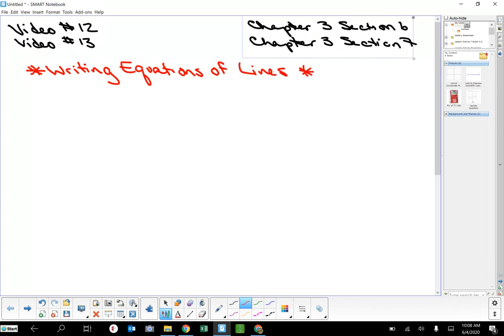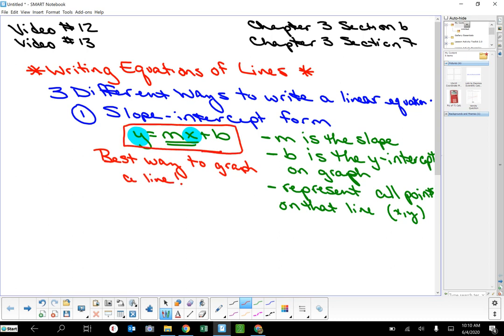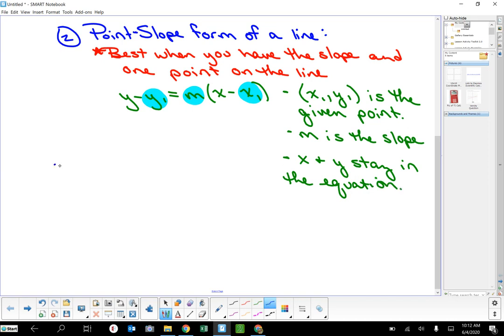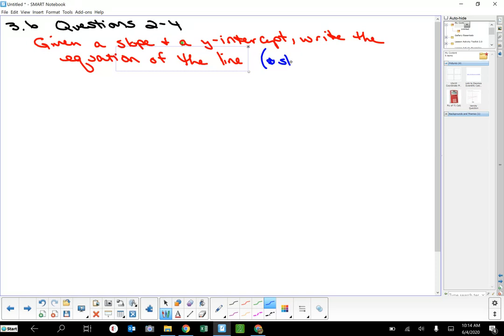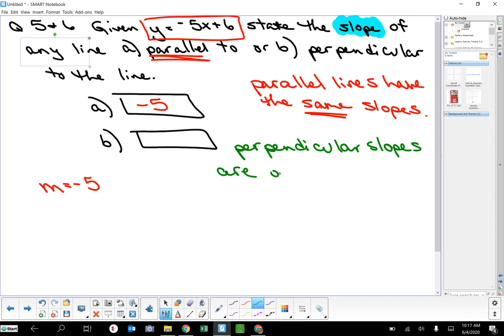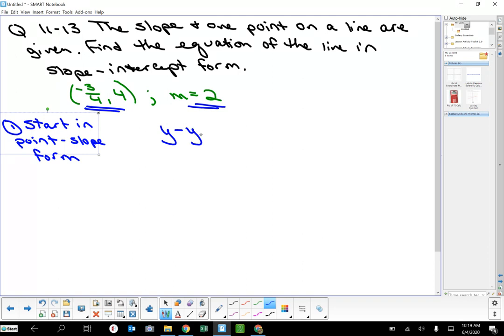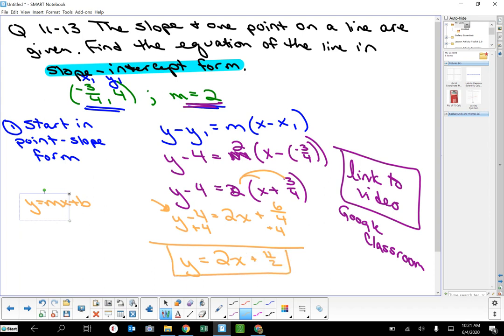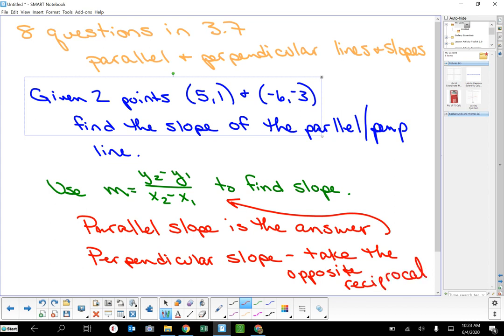Alg 2 Video #12 & 13: Chapter 3 Sections 6 & 7